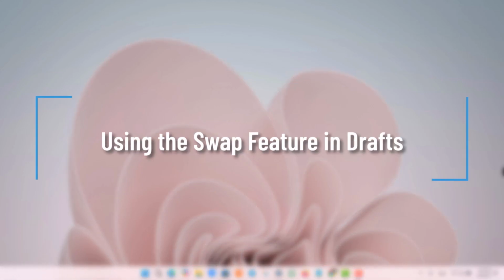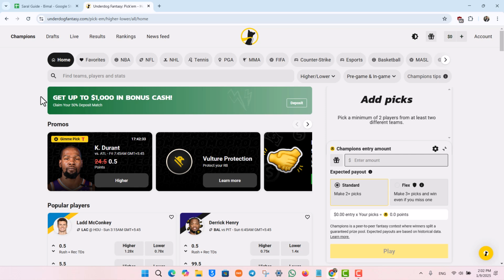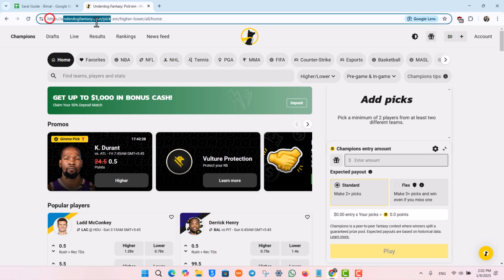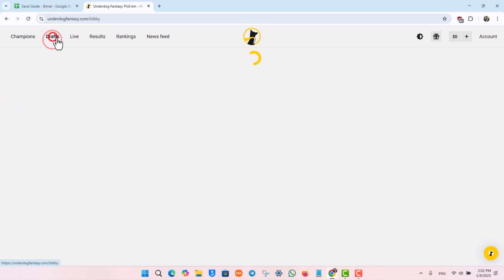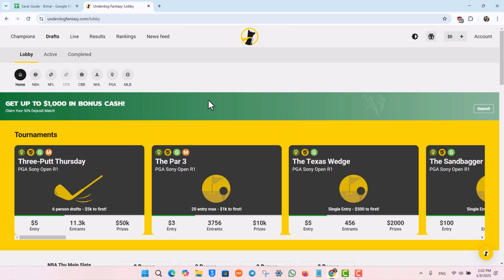Using the Swap Feature in Drafts !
The swap feature in Underdog Fantasy is a powerful tool that ensures your fantasy lineup remains competitive, even in the face of unexpected player inactivity. This feature is particularly useful in scenarios where a player you drafted becomes unavailable due to reasons such as injury, suspension, or other unforeseen events before the contest starts. By automatically replacing inactive players with the next highest projected alternatives, the swap feature helps mitigate the impact of unexpected player changes on your lineup.

To utilize the swap feature, first log in to your account Navigate to the "Drafts" section, located at the top left of the interface. If a player you drafted is marked as inactive prior to the contest's start, the swap feature automatically engages. This system works by identifying the next highest projected player for the same position and swapping them into your lineup. If you’ve customized your player rankings, the replacement will be selected based on your preferences. Otherwise, Underdog’s default projections will determine the swap.

For example, imagine drafting a running back in the third round of your draft. Before the contest begins, news breaks that this player is ruled out due to injury. The swap feature will seamlessly replace this player with the next best available running back, ensuring your lineup remains as strong as possible.

This tool is invaluable for minimizing the effects of late-breaking player news on your fantasy contest entries. By automatically adjusting your lineup, it ensures that you remain competitive without needing to monitor every detail manually. It's a simple, efficient way to maintain your best possible lineup and maximize your chances of success.

Timestamps:
0:00 Introduction
0:04 Explanation of the swap feature
0:08 Accessing the "Drafts" section
0:18 How the swap feature works
0:25 Automatic replacements for inactive players
0:30 Using custom rankings for swaps
0:39 Default projections for replacements
0:57 Example scenario of a swap
1:09 Benefits of the swap feature
1:22 Conclusion